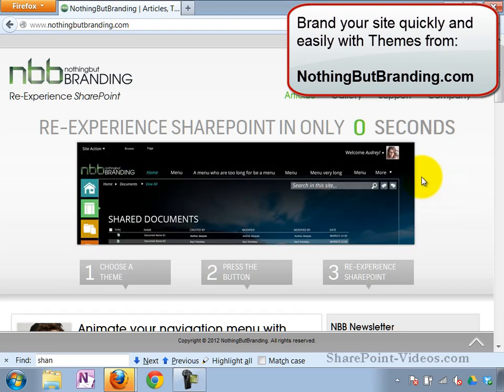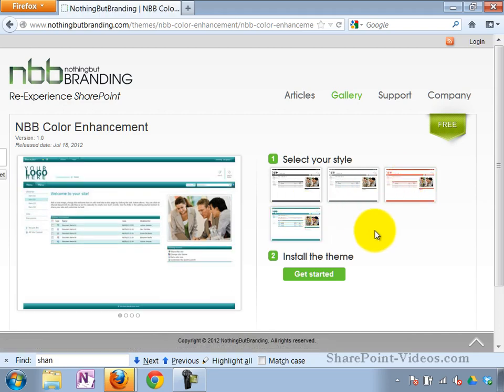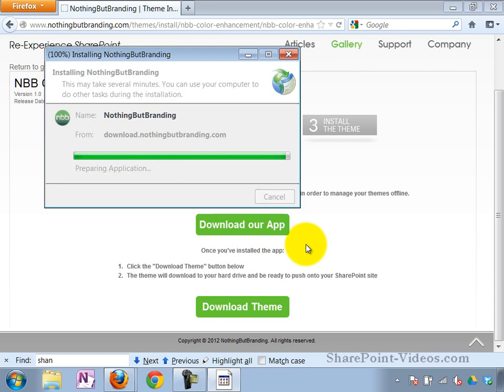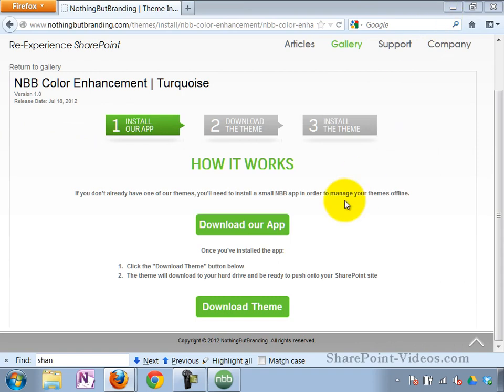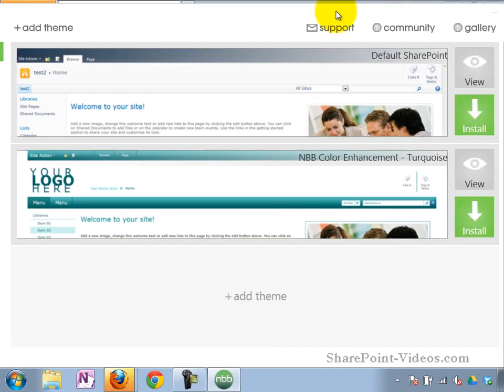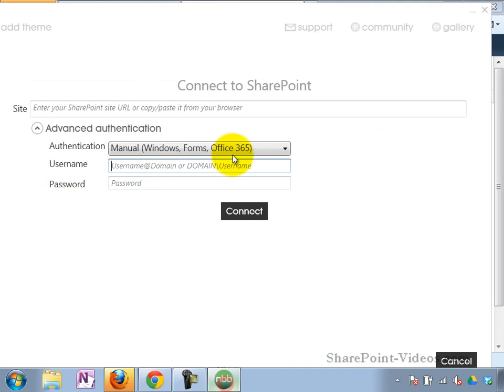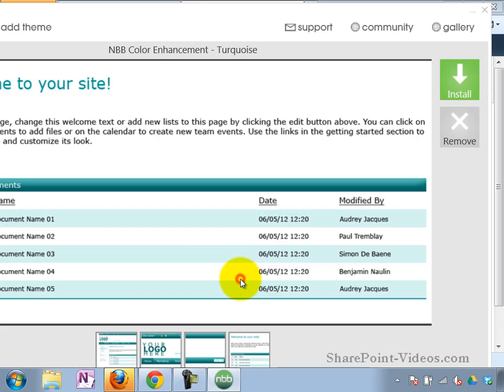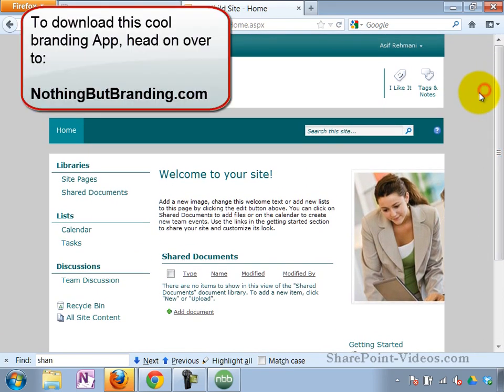NothingButBranding.com's SharePoint Branding App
In this video, we explore the Branding App It's a small, nifty SharePoint Branding App that sits on your desktop and lets you pick and apply a Theme directly to your site. The App is completely free. Some of the Themes are free and others are available for purchase.